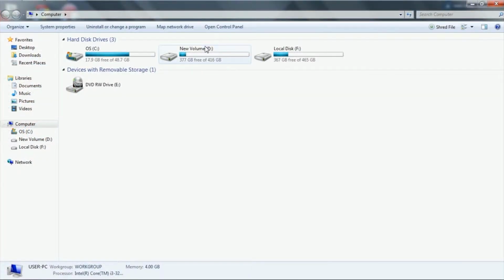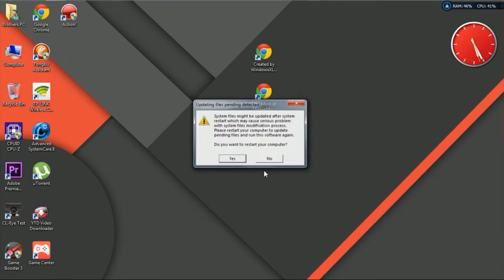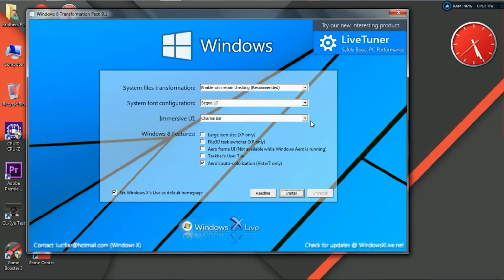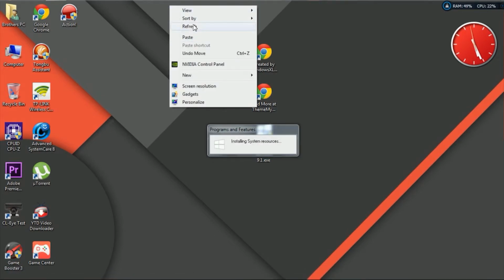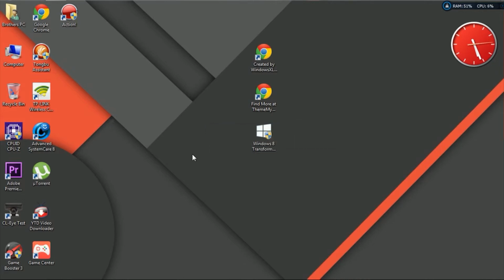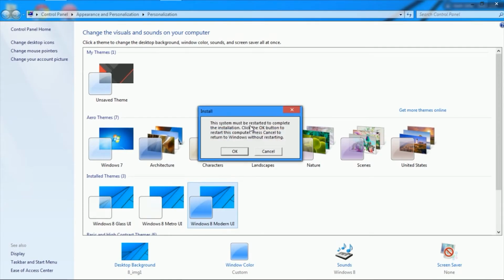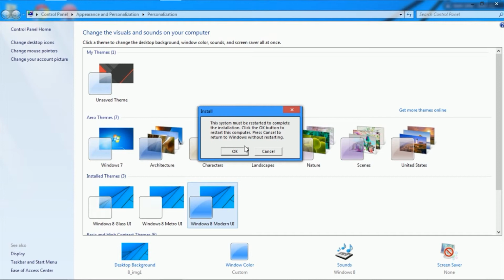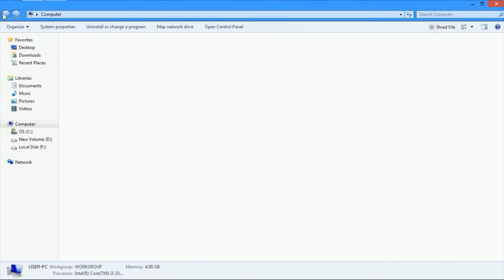How to install WINDOWS 8 transformation pack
Hello guys today its about howto install windows 8 transformation pack .SO ENJOY